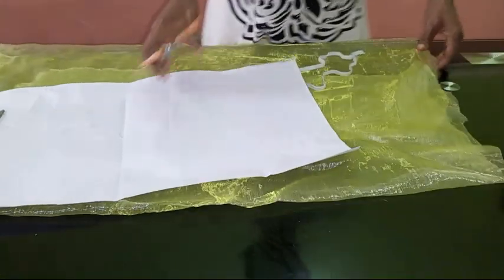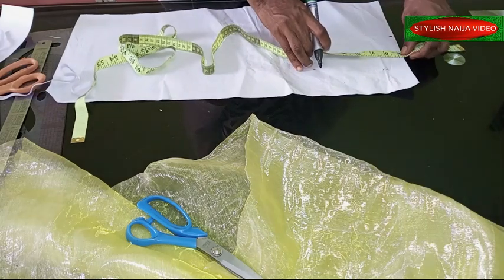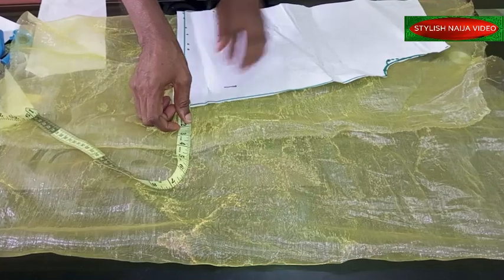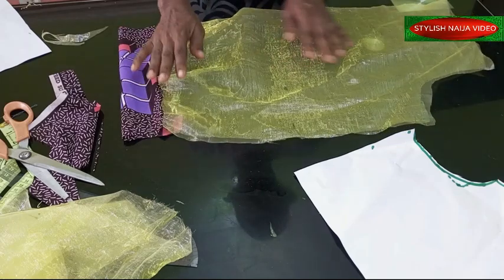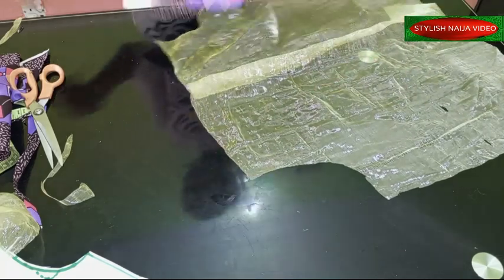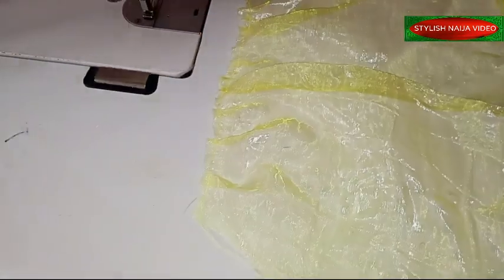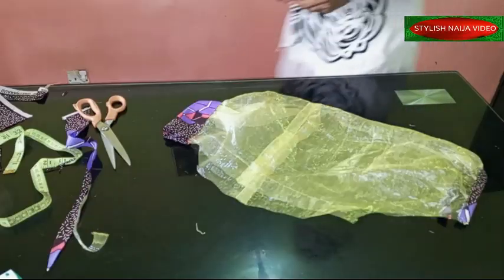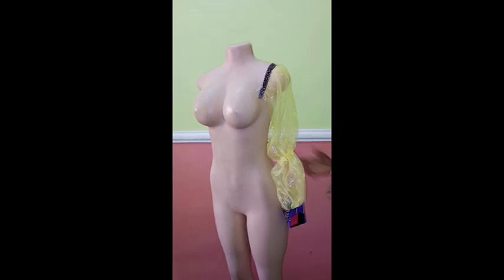OFFSHOULDER ORGANZA STRAP SLEEVES WITH ELASTIC AND BAND || Cutting and Sewing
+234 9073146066